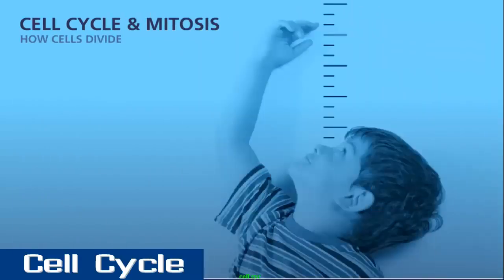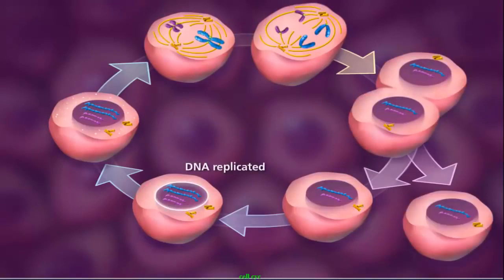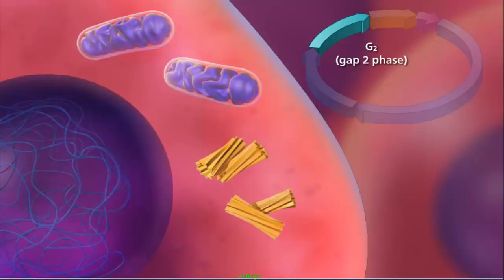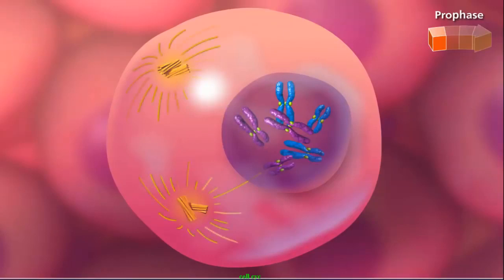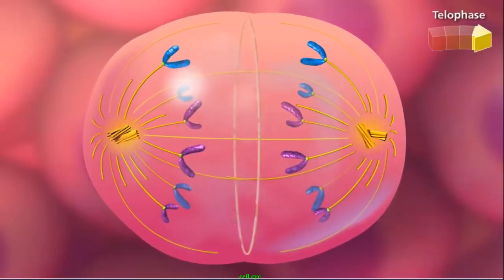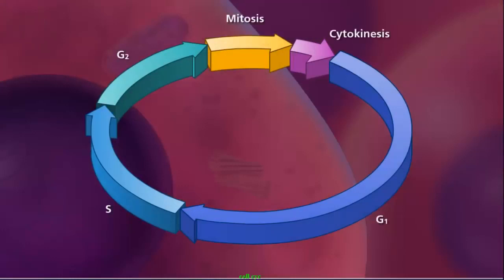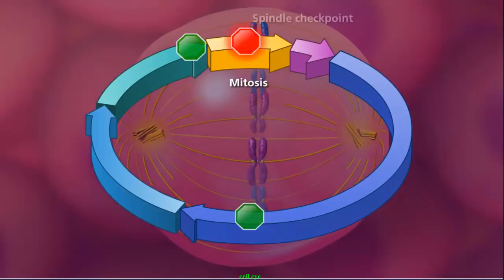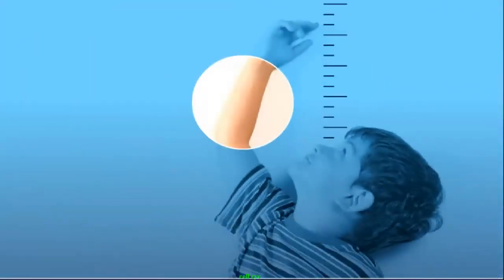Cell Cycle Mitosis